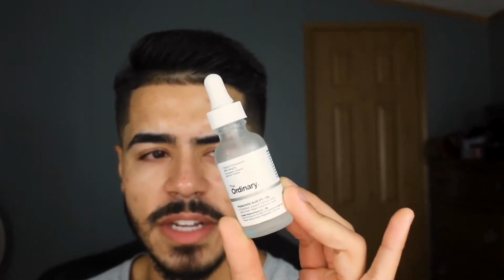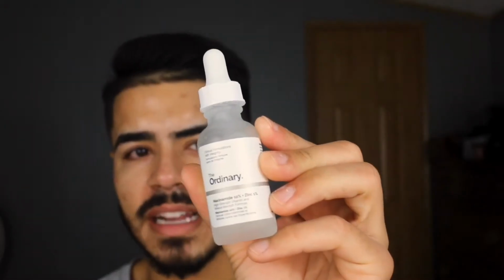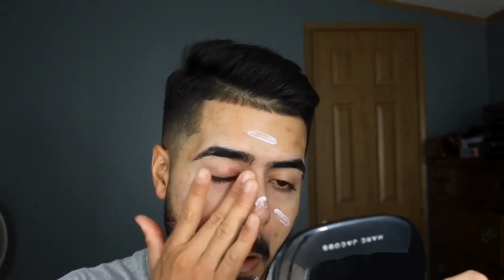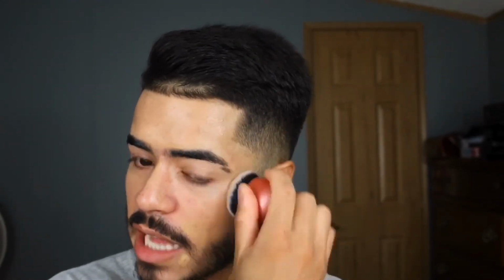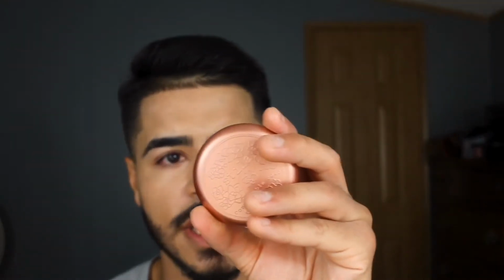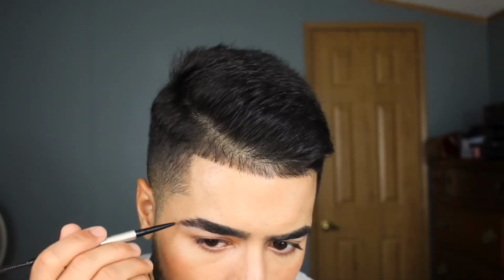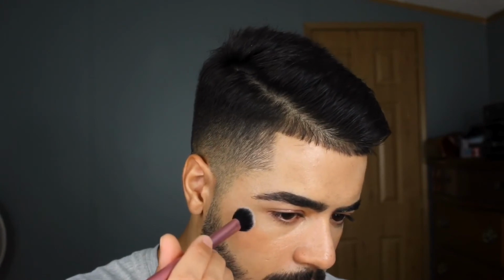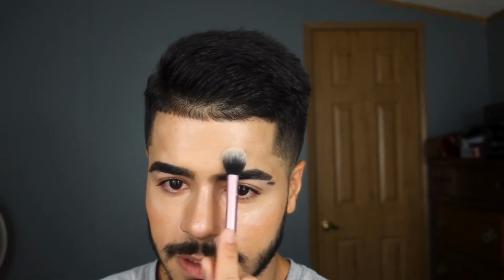Glass Skin Tutorial (Makeup + Skincare)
Hey y’all!

In today’s video I’ll be doing a simple glass skin tutorial focusing on skincare and makeup. The focal point of this look is healthy, dewy and glowing skin and so for this look I’m going to forgo heavy foundation and contour in favor of using complexion products to create a nice even colored face and using liquid highlight to illuminate the complexion and create a strobing effect.

Products mentioned:

Skincare:

Kiehl’s Ultra Facial Toner
The Ordinary Hyaluronic Acid 2% + B5
The Ordinary
Niacinamide 10% + Zinc 1%
PURITO Centella Green Level Safe Sun

Makeup:
Hourglass Mineral Veil
Becca Brighten and Blur Primer
Marc Jacobs Shameless Youth Foundation (Y370)
Wet N Wild Photofocus Concealer
Stila Convertible Color Camellia
Benefit Precisely My Brow (No. 5)
Anastasia Beverly Hills Clear Brow Gel
Kora Organics Clear Quartz Crystal Luminizer
Supergoop Shine On Lipscreen